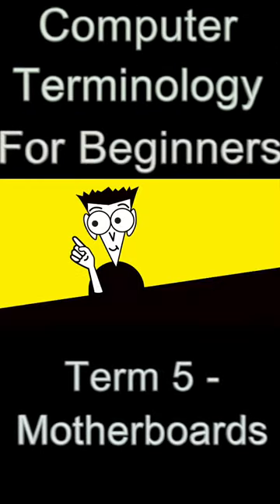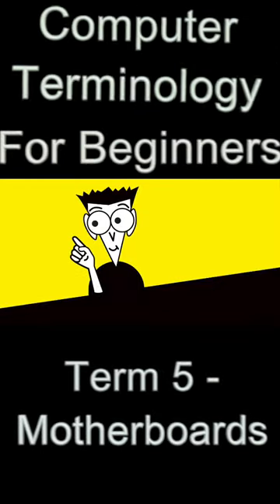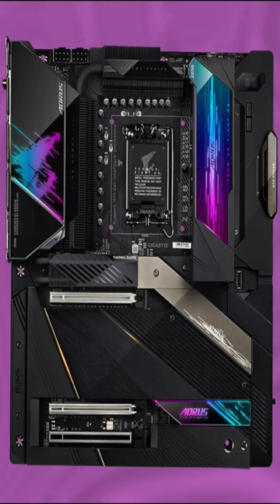Computer Terms Short #5 - Motherboards